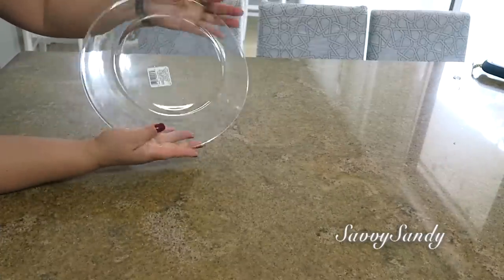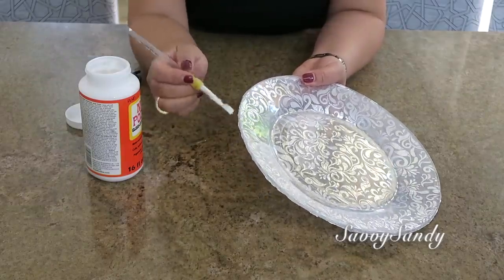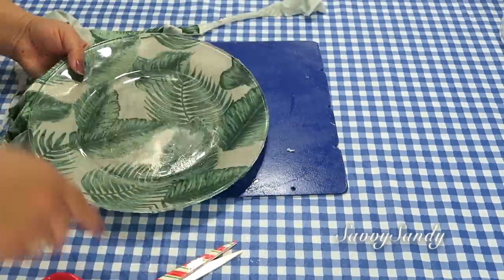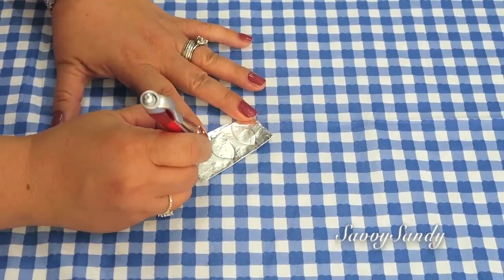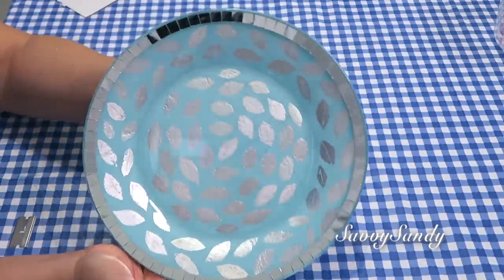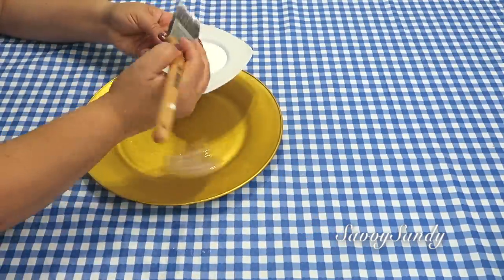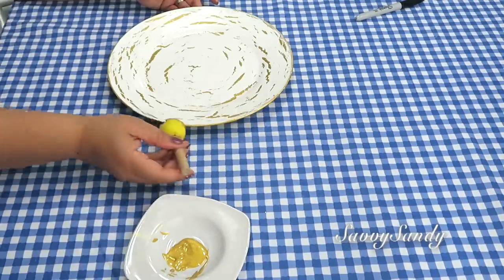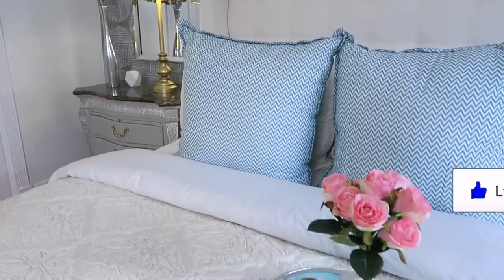COMO DECORAR PLATOS DE VIDRIO Y QUE QUEDEN DE BELLOS // 4 DIFERENTES TECNICAS MUY FACILES DE HACER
Aqui te comparto ideas faciles de como hacer platos decorativos de manera sencilla, rapida y sin gastar tanto. DIY de Craquelado, Decoupage con papel, Decoupage con tela, plato decorado con papel aluminio y espejo.

 🌸Te invito a mi otro

✅Parte para hacer una bandeja girar
✅Bandeja giratoria de plastico
✅Bandeja giratoria de madera
✅Bandeja giratoria de marmol
✅Resina epoxica y endurecedor